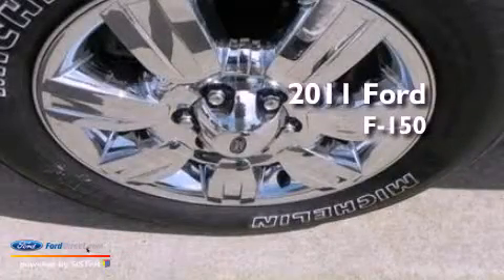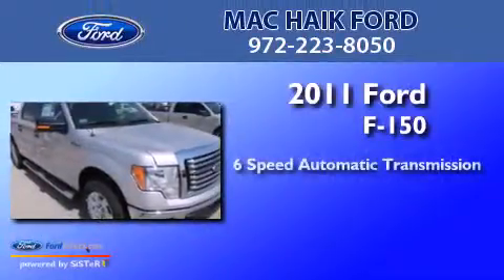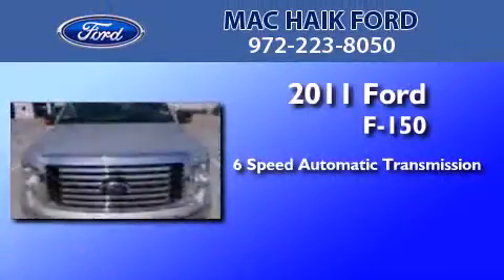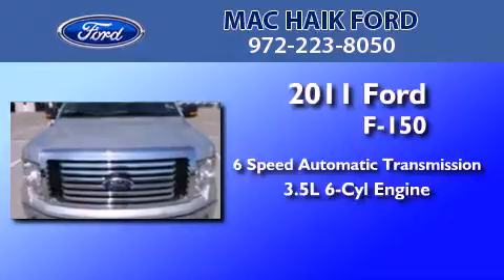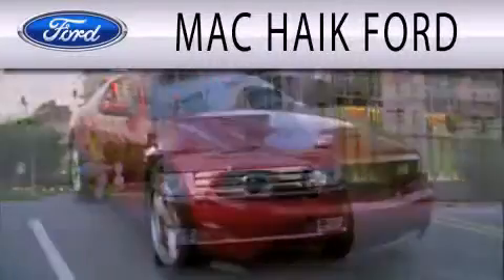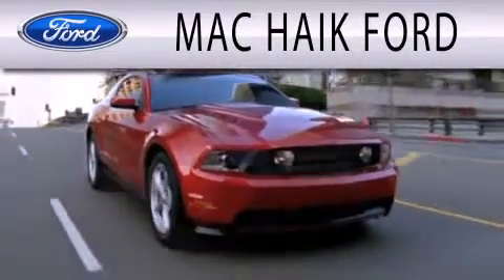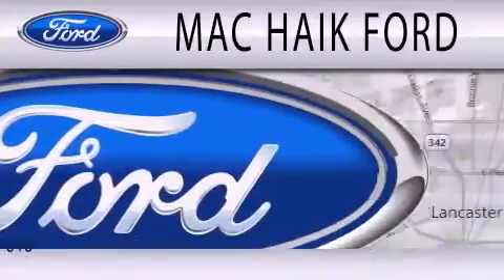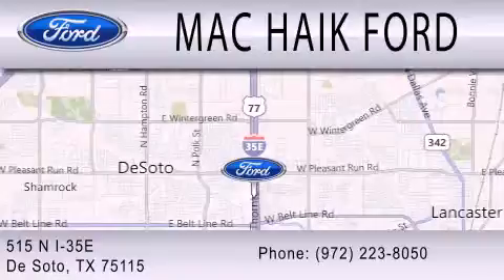2011 FORD F-150 DeSoto TX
Year : 2011
 Make : FORD
 Model : F-150
 Engine : 3.5L V6
 Trans . : AUTO 6SPD
 Exterior : SILVER
 Miles : 3
 Interior : GRAY
 Stock : 30392